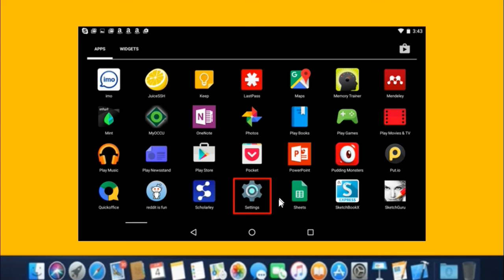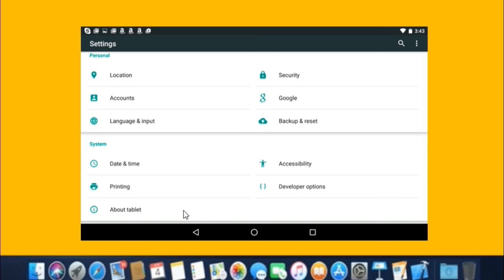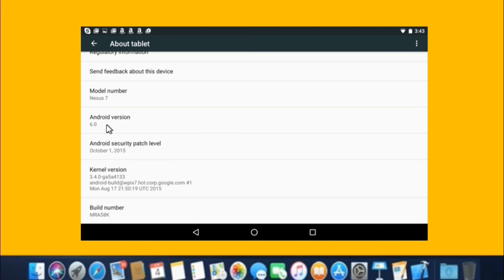HOW TO CHECK Which Version of Android You Have- Tech Geeks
Tech Geeks brings latest Tips and Tricks on technology related to mobile phones, smart phones, windows, windows apps, android phones, android applications, play store applications, tabs, tablets, laptops, computers and many more.